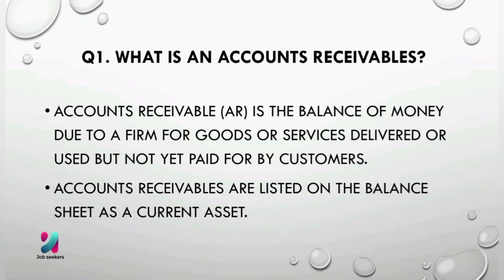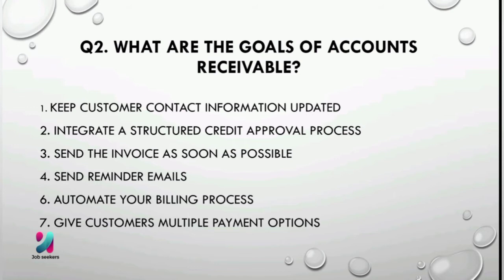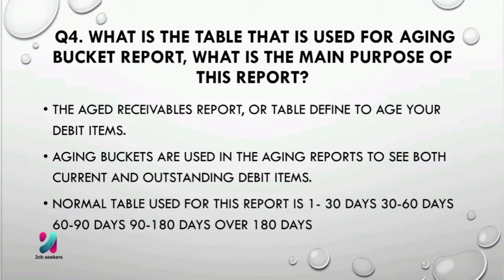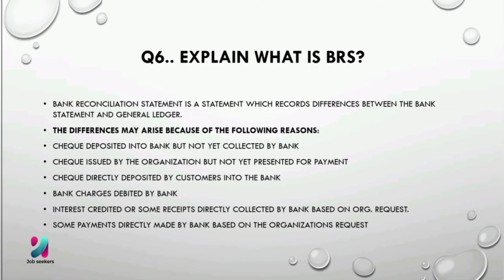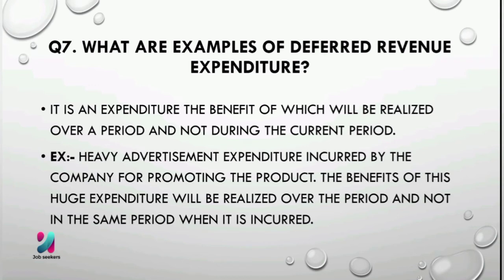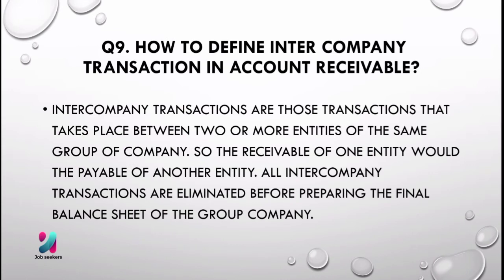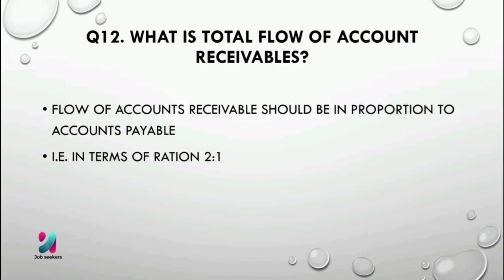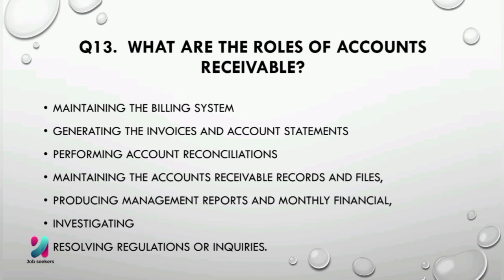Mostly asked Account Receivable Interview Questions and Answers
In this video we will share the answers for below mostly asked Account receivable Interview Questions.

Q1. What Is An Accounts Receivables?
Q2. What Are The Goals Of Accounts Receivable?
Q3. What Is Reconciliation?
Q4. What Is The Table That Is Used For Aging Bucket Report, What Is The Main Purpose Of This Report?
Q5. What Are The Three Golden Rules Of Accounts?
Q6. Explain What Is Brs?
Q7. What Are Examples Of Deferred Revenue Expenditure?
Q8. What Is Effective Collection?
Q9. How To Define Inter Company Transaction In Account Receivable?
Q10.Is Accounts Receivable an Asset or a Liability?
Q11.What Is the Difference Between Accounts Payable and Accounts Receivable?
Q12.What Is Total Flow Of Account Receivables?
Q13. What Are The Roles Of Accounts Receivable?